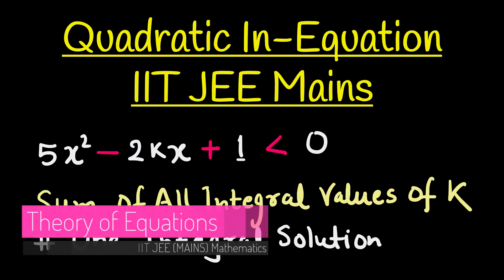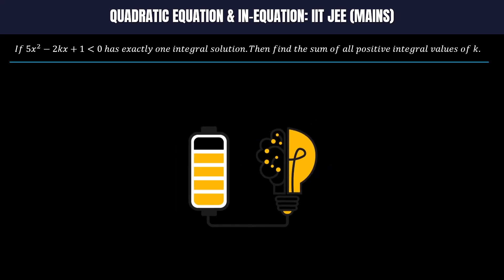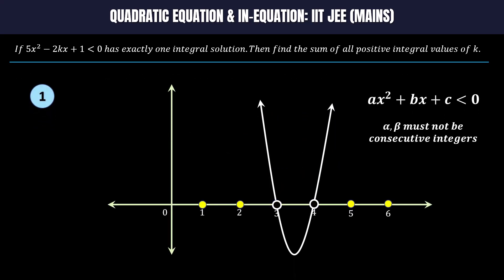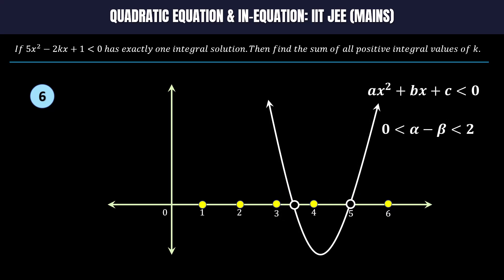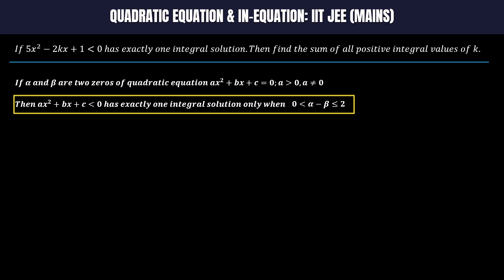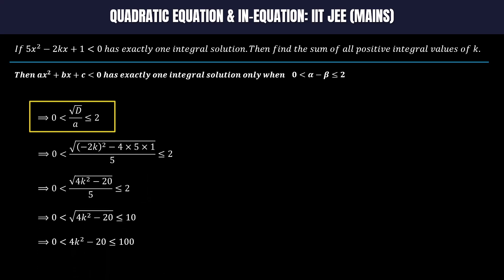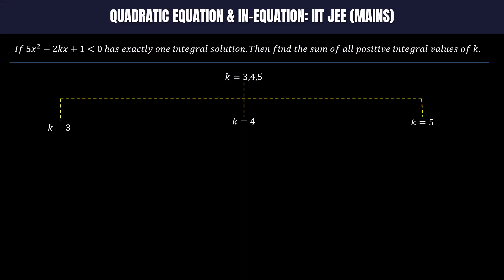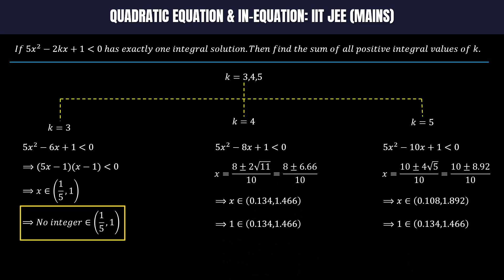5x^2-2kx+1 || Toughest Question of IIT JEE | Theory of Equations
If 5x^2-2kx+1 is less than 0 has exactly one integral solution, then find the sum of all positive integral values of k. IIT JEE Mains: Quadratic Inequality 5x^2-2kx+1 is less than 0 Find Sum of Integral Values of K.

Chapters:
0:00 Introduction
0:14 Reading the Question
0:44 Explaining the Condition through Graphs
1:30 Conclusion for the exactly one integer solution of quadratic inequality
1:54 Solving the problem
3:06 Outro